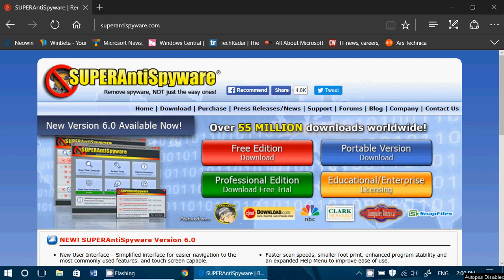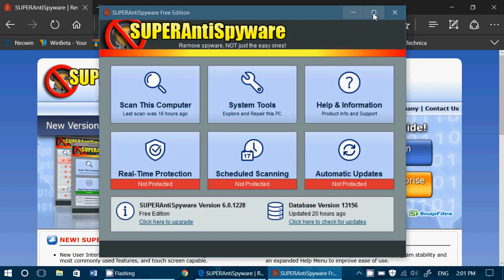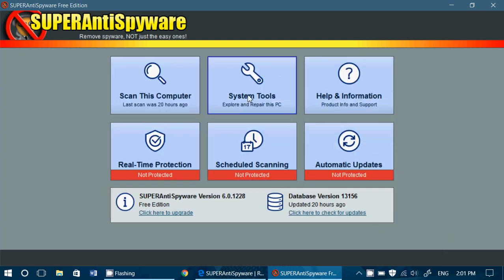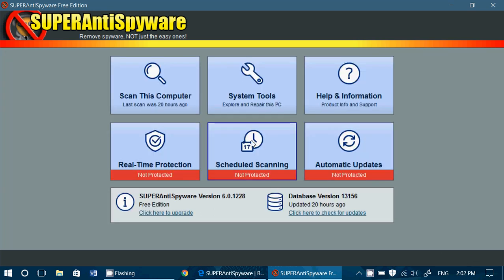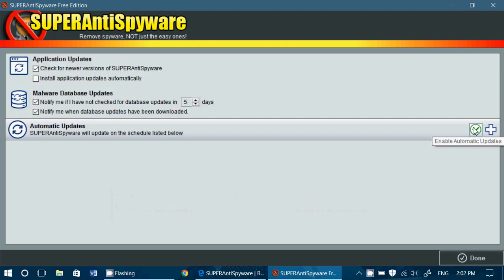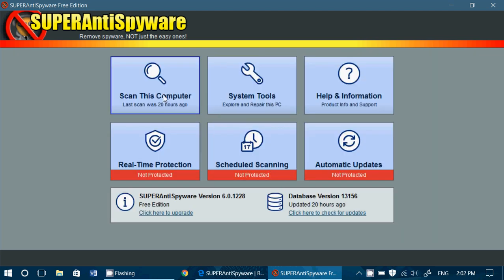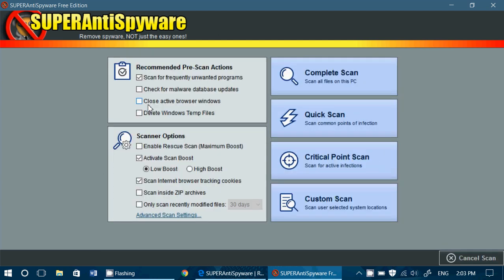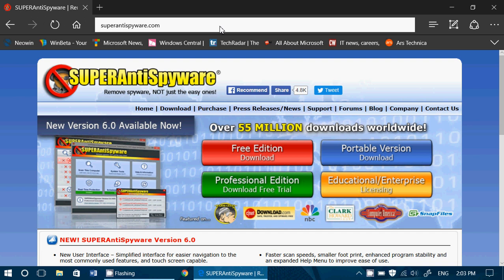Malware and Spyware removal tools Super AntiSpyware free version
Another tool that can be very useful in Spyware and Malware detection and removal is SuperAntiSpyware available here